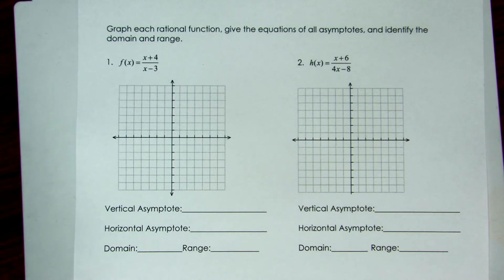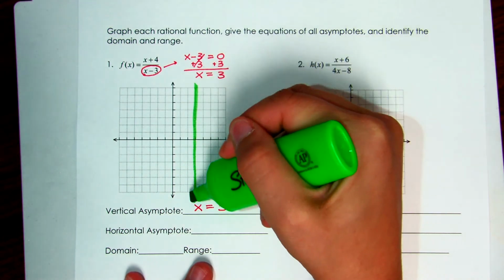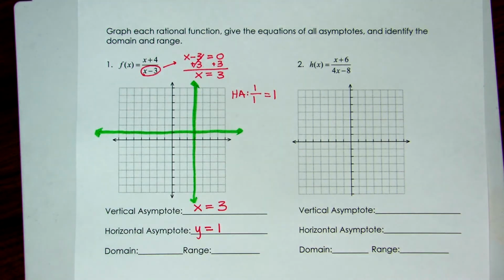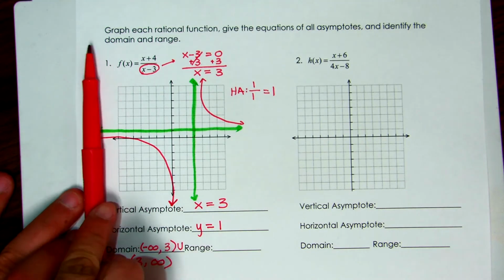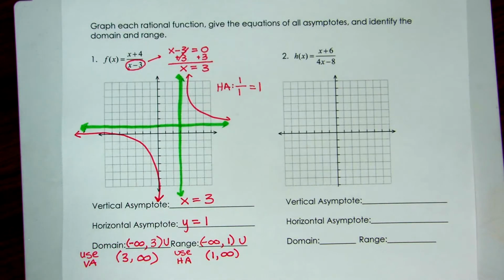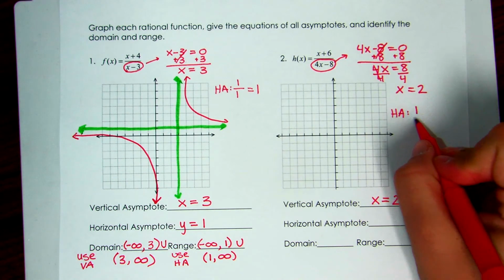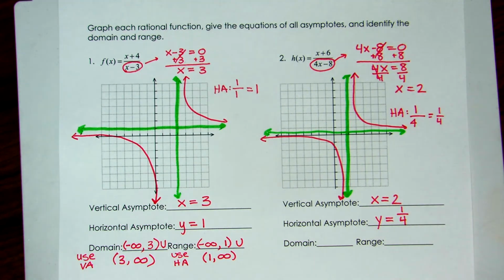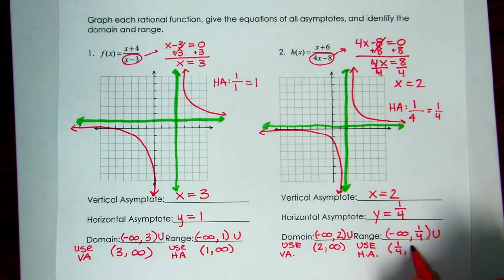Graphing Rational Functions Day 1